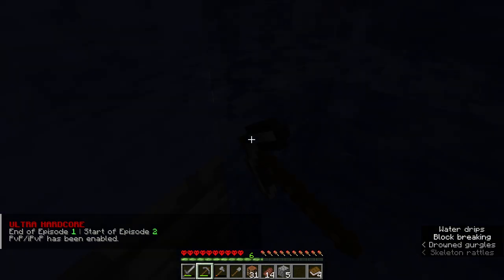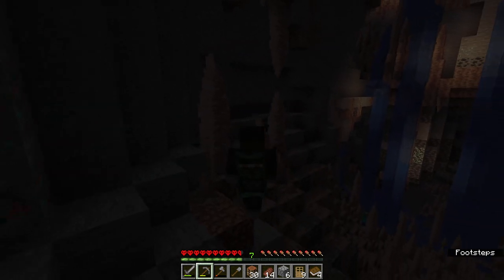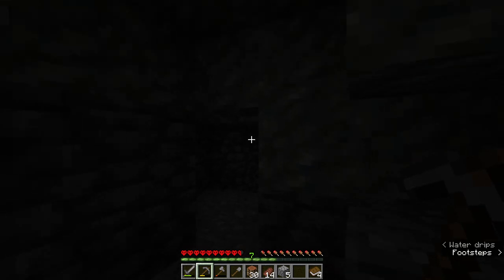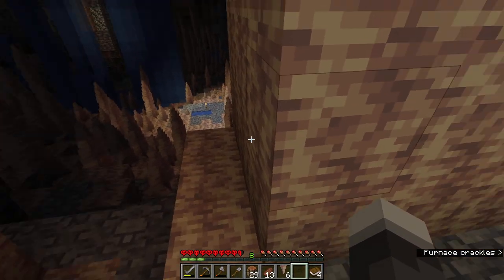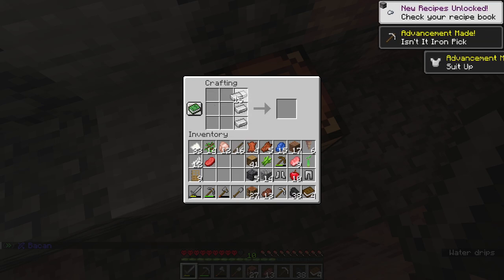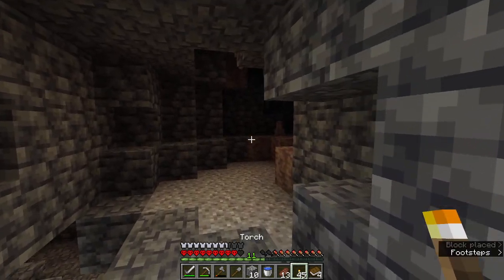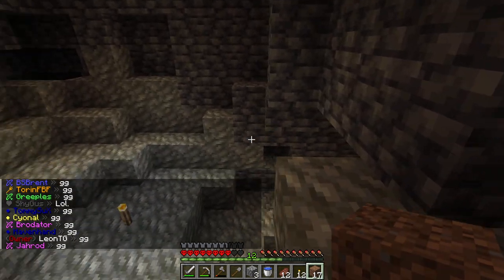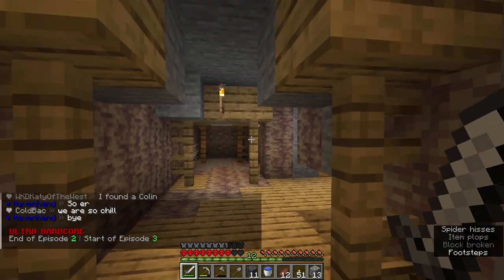Phobia S24 Episode 2